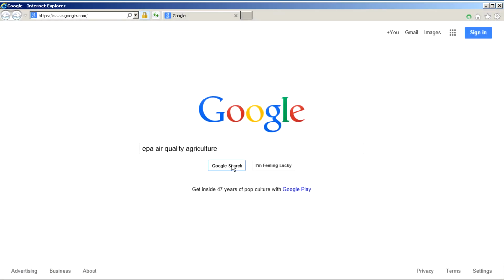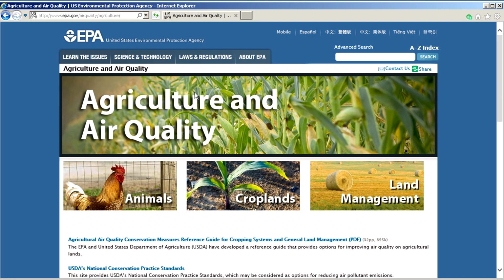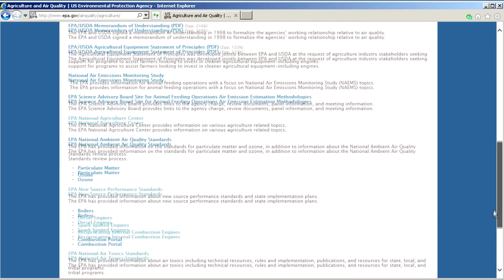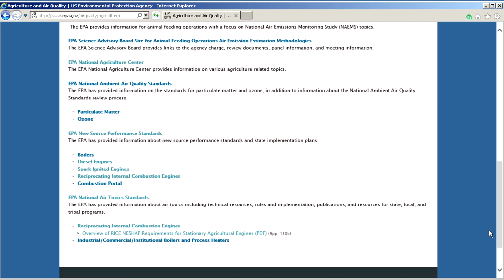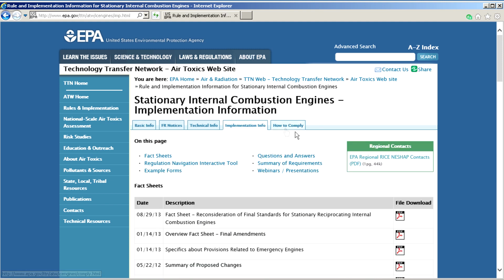Introduction Module 1 of 5